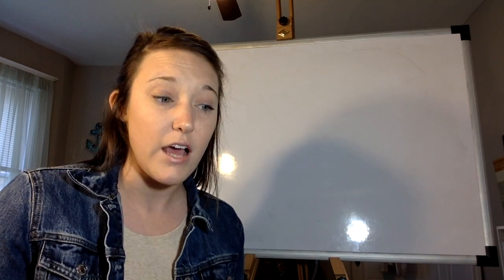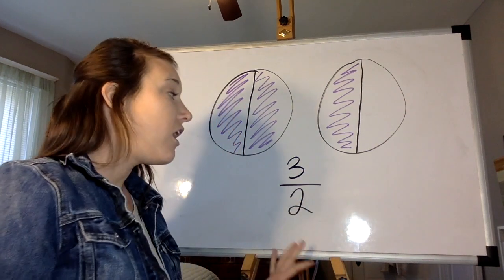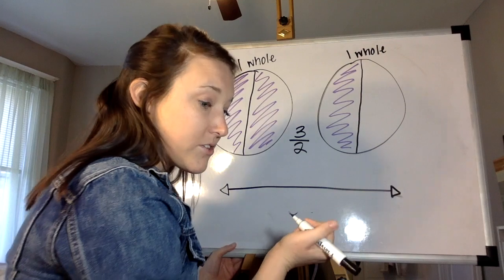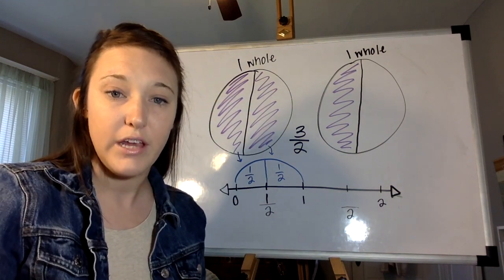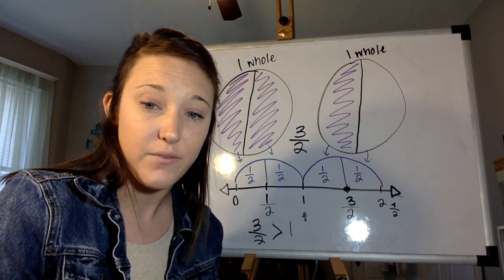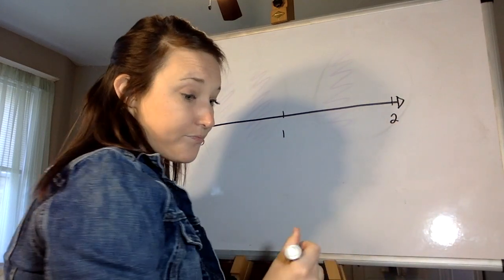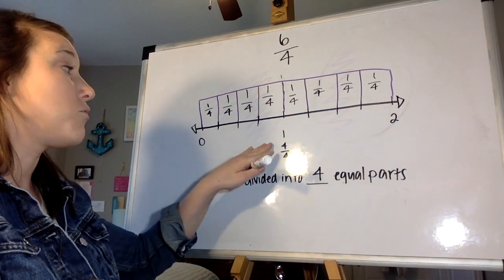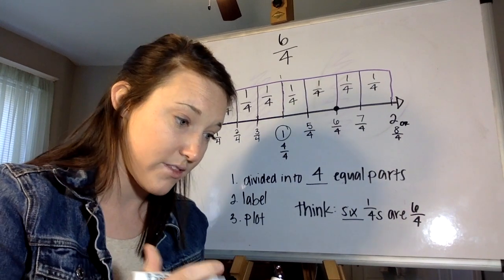10.5 part 1